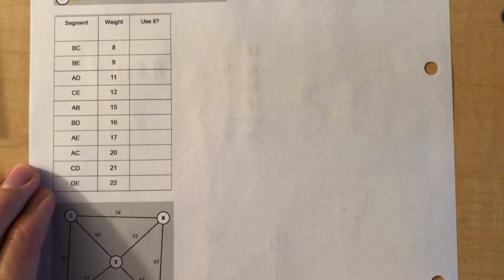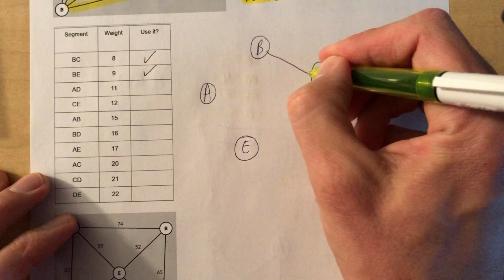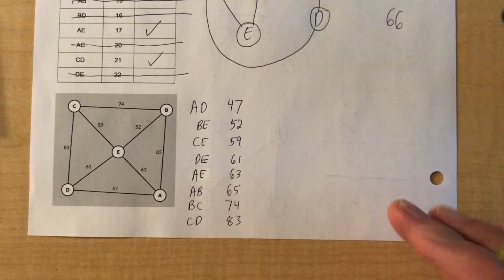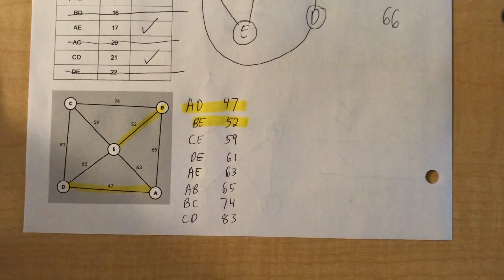The Cheapest Link Algorithm, Part 2